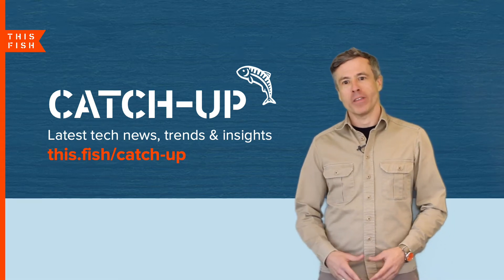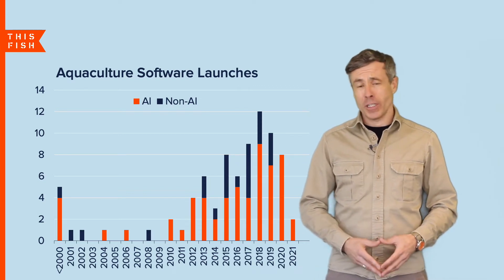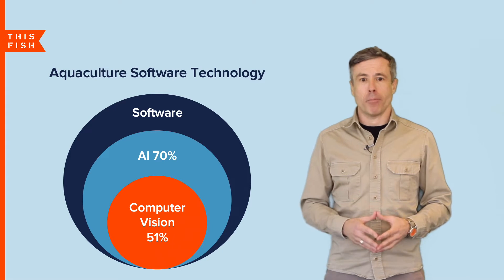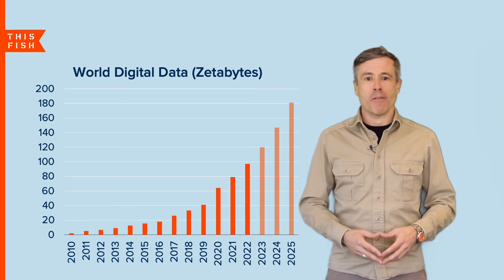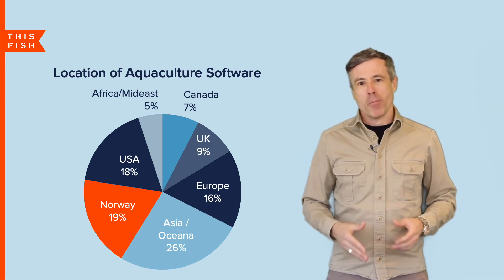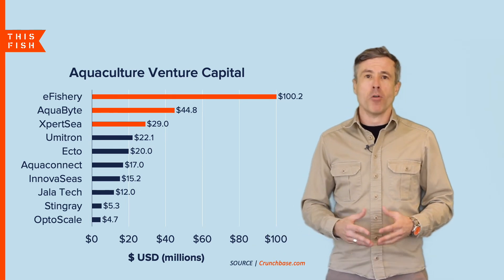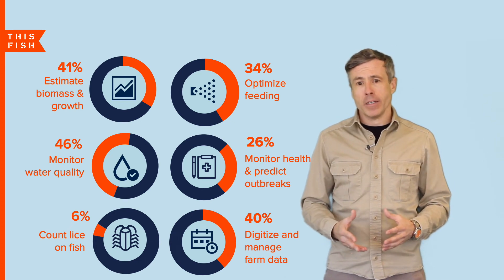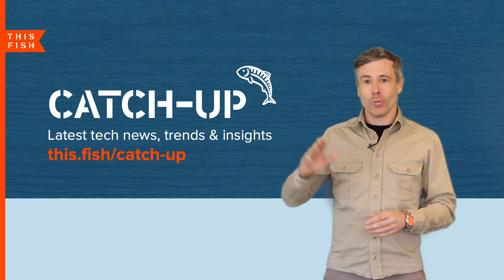Catch-Up | AI Guide 001 | Tracking AI’s explosive growth in aquaculture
Aquaculture has seen a remarkable explosion in innovation in a short period. Half of all the software apps in the industry have been launched in the last five years.

Of the 49 software apps I’ve identified for aquaculture, 69 percent use machine learning or deep learning algorithms, and 55 percent deploy computer vision and image-recognition algorithms.